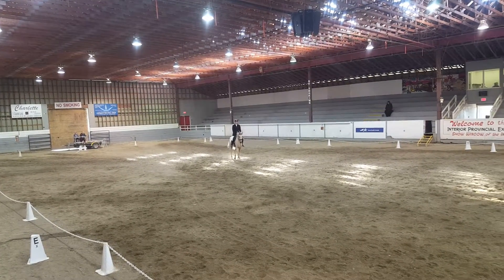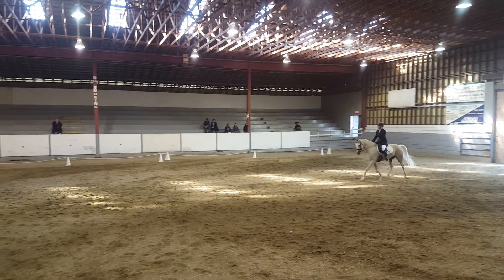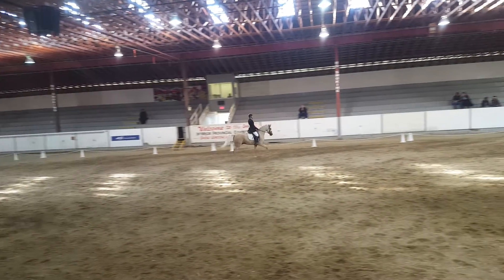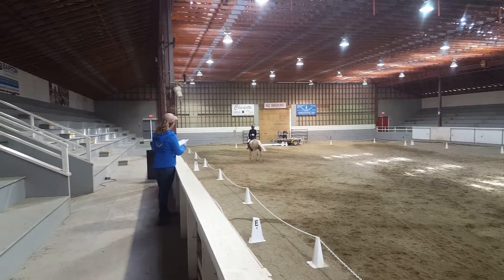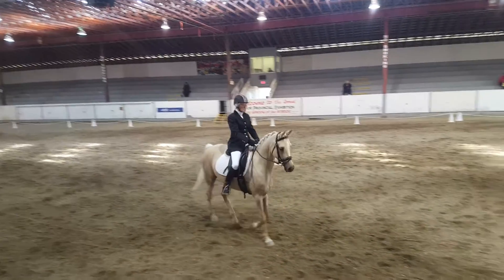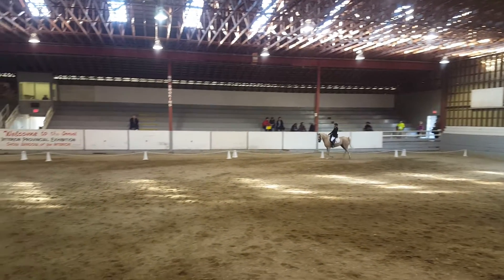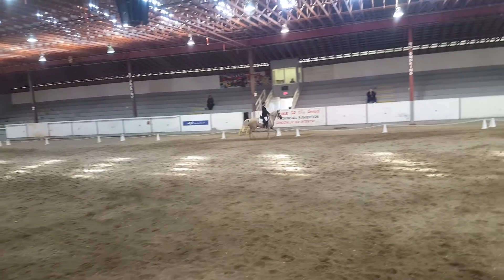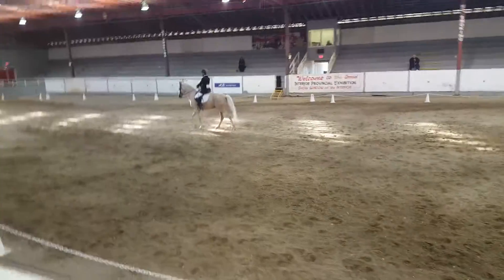Maximum- 55+ Games 2017(1)